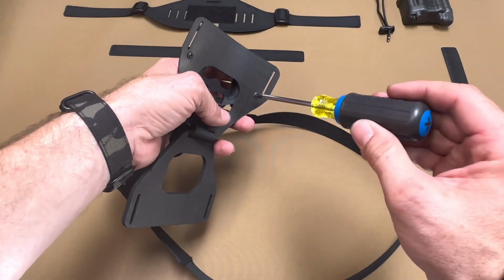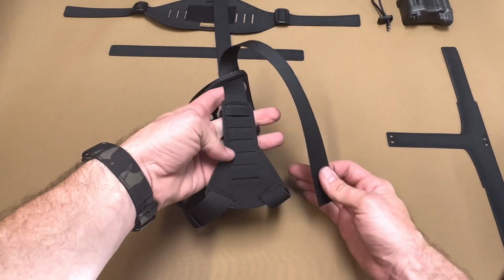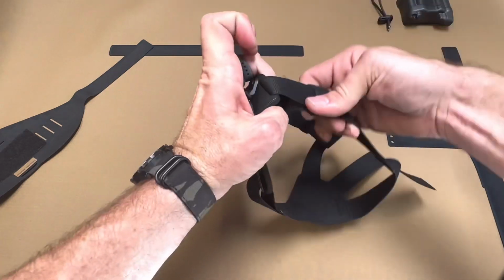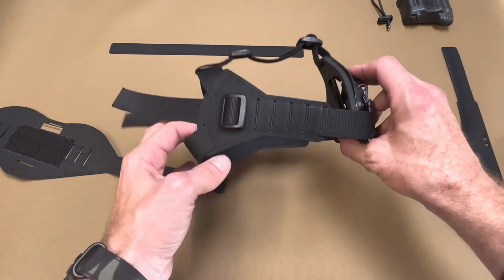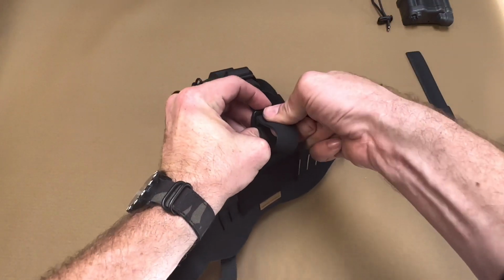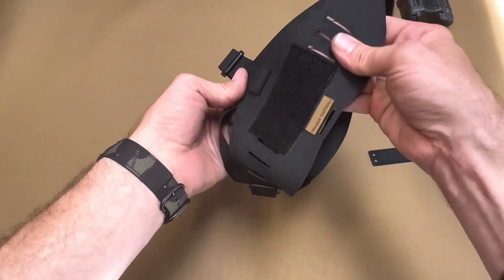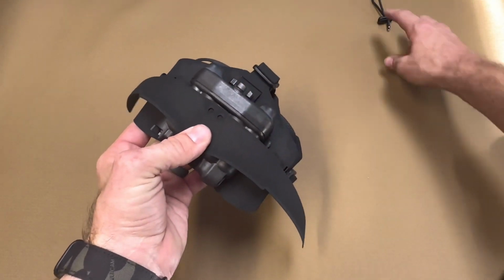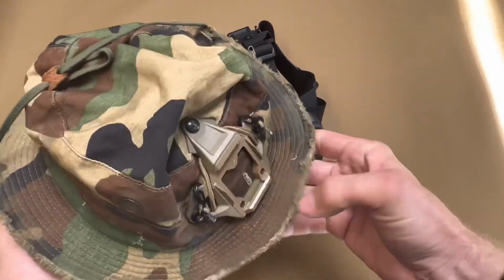Night Vision Head Harness Assembly Instructions